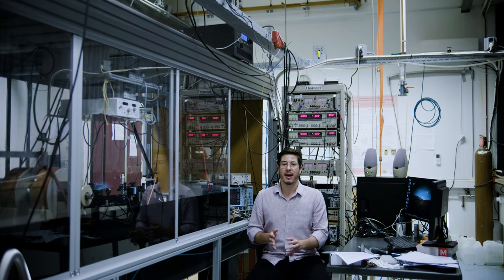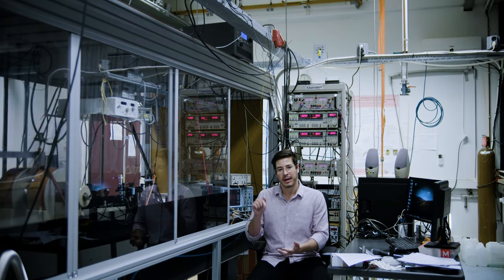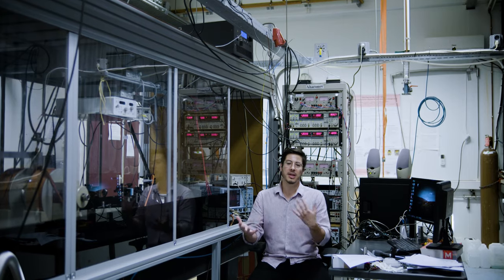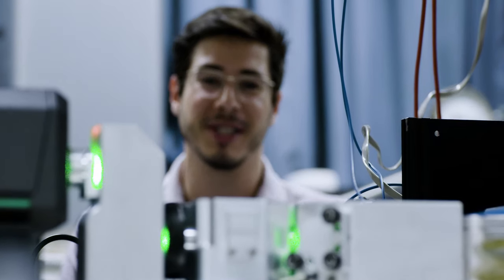New Young Academy Groningen member 2020 - Marcos Guimarães, Faculty of Science and Engineering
Marcos Guimarães is an Assistant Professor at the department of Physics of Nanodevices at the Zernike Institute for Advanced Materials. Marcos will be installed as a new member of the Young Academy Groningen on September 16th.